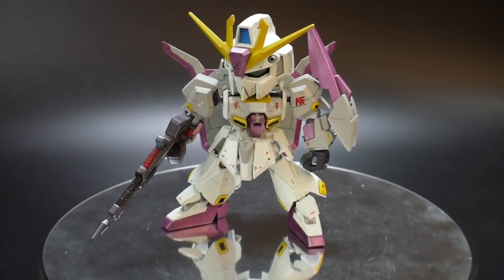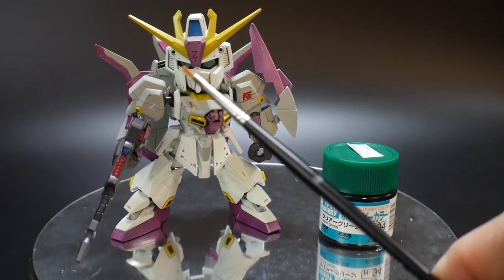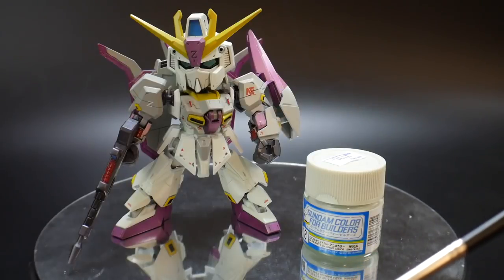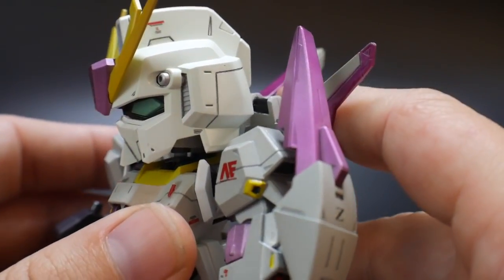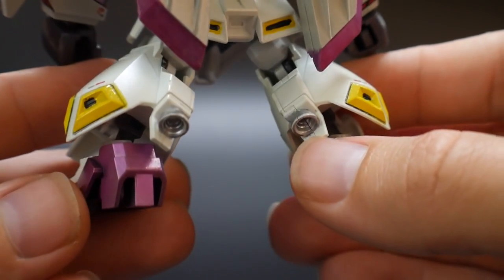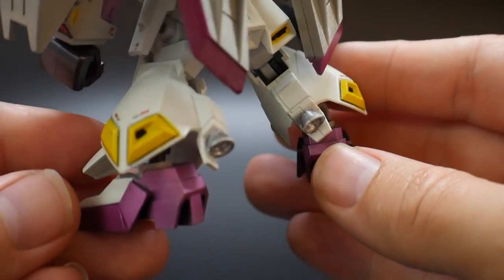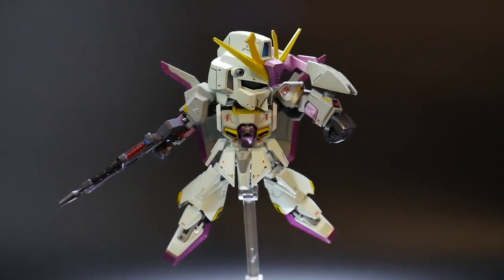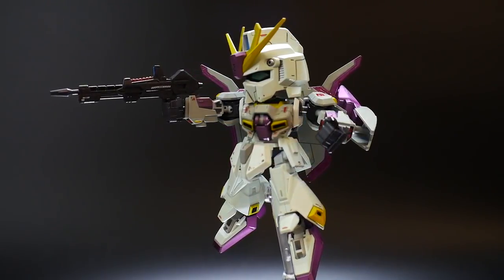SDCS Zeta 3 Gundam Painted Build Review